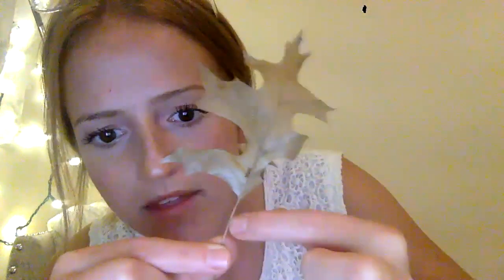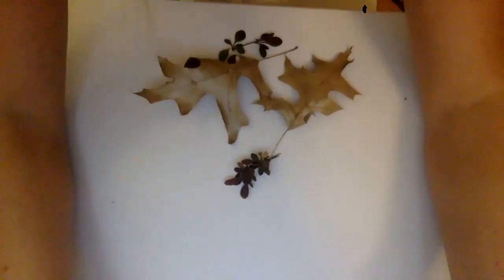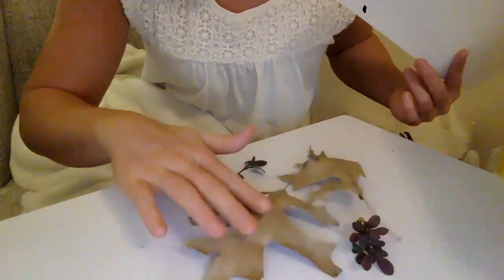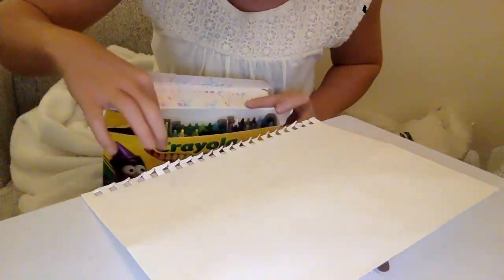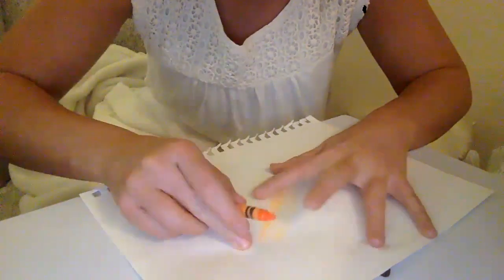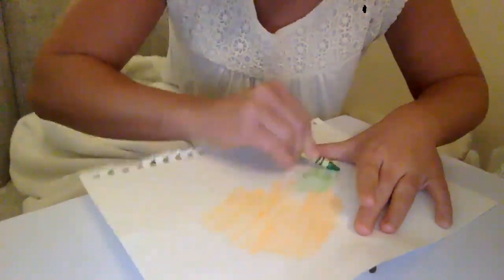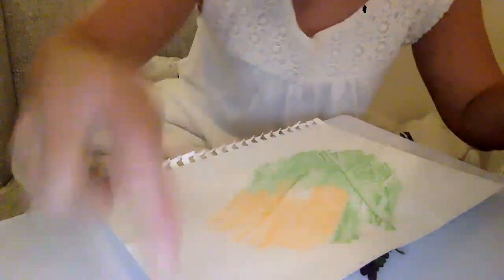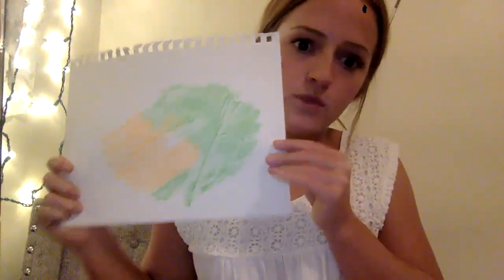Leaf Imprints with Paige